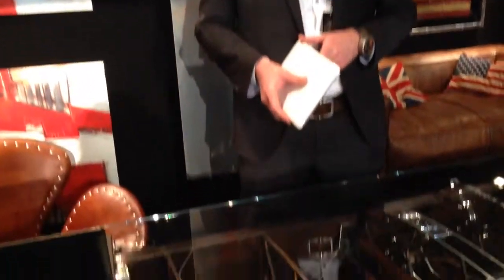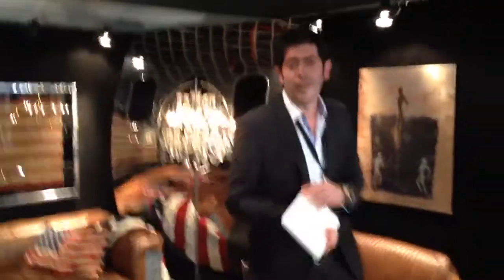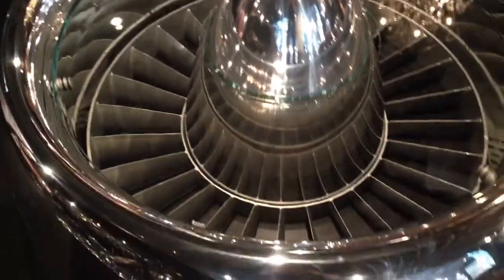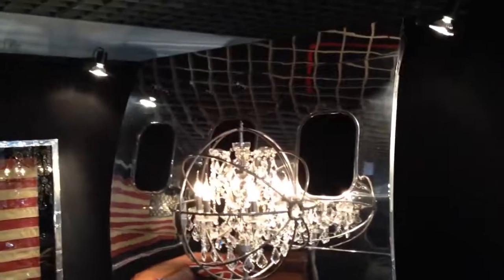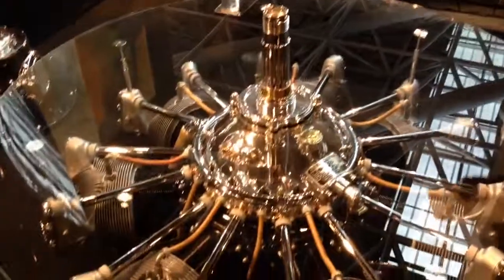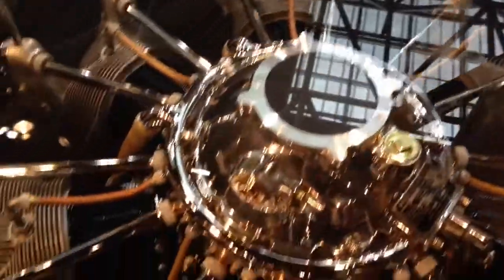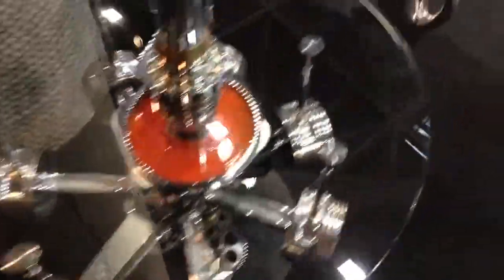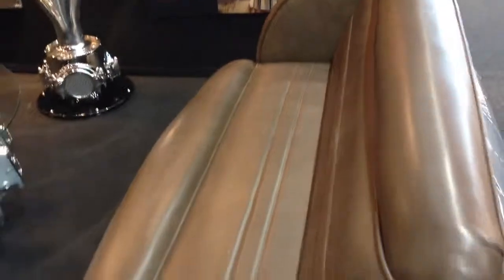ARTEINMOTION WITH CARLO PANCIROLI AT THE MONACO TOP MARQUES